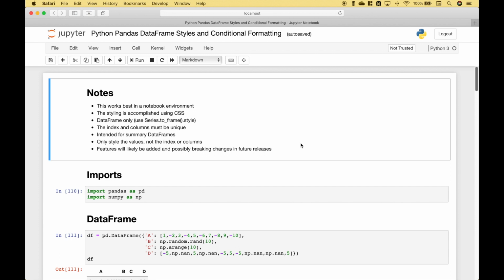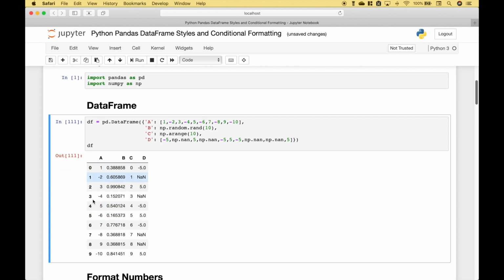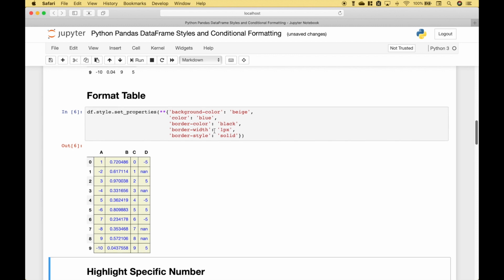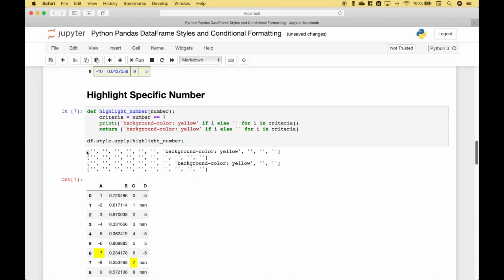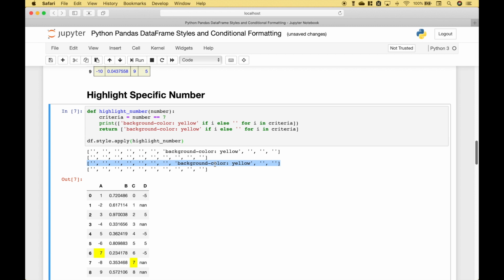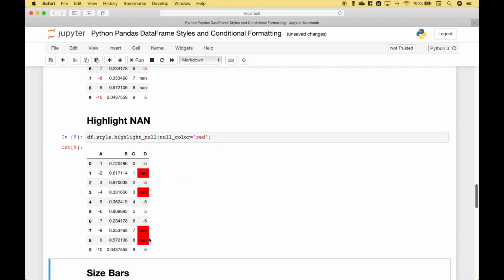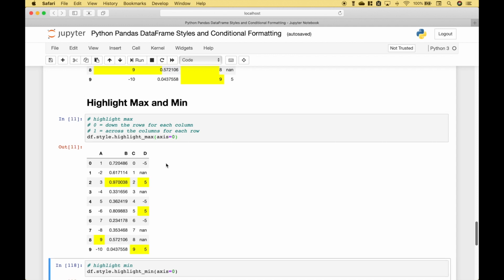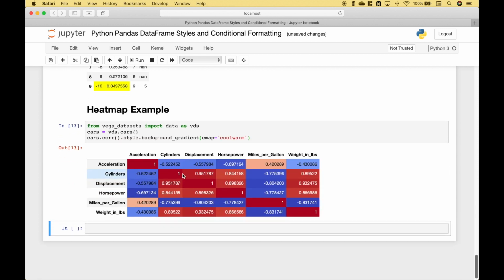Python Pandas DataFrame Styles and Conditional Formatting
In this python pandas tutorial, we will go over how to format or apply styles to your pandas dataframes and how to apply conditional formatting.

Adding styles and formatting to pandas dataframes can help to summarize data, recognize patterns, highlight specific values, and make the data more visually appealing or easier to read.